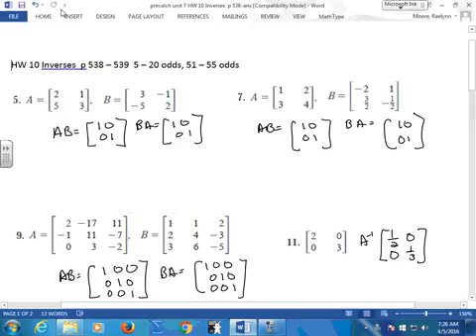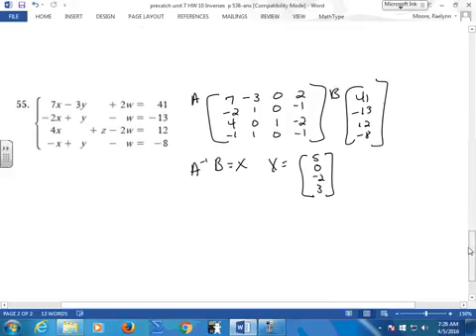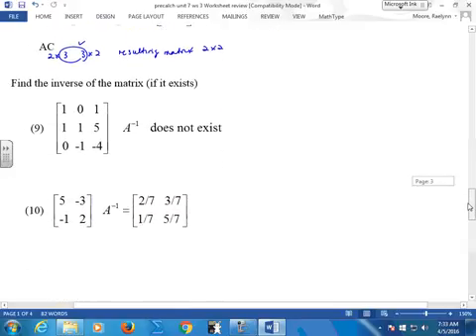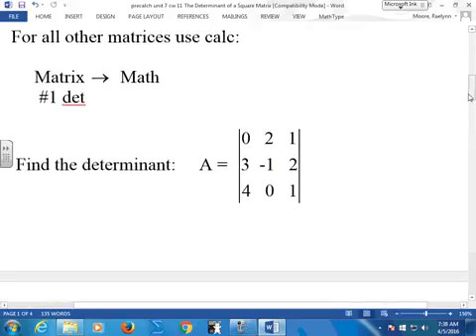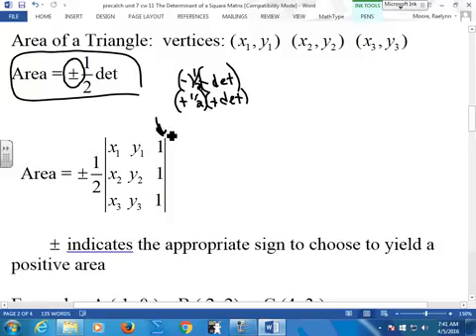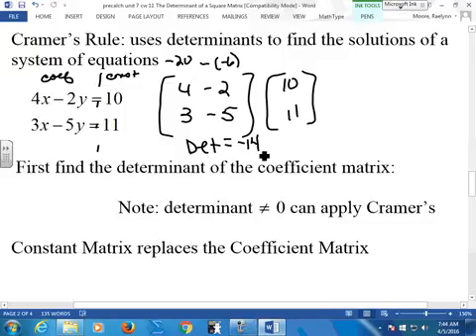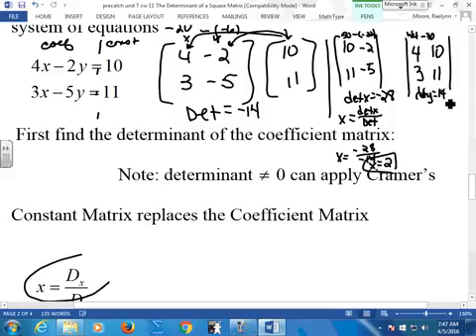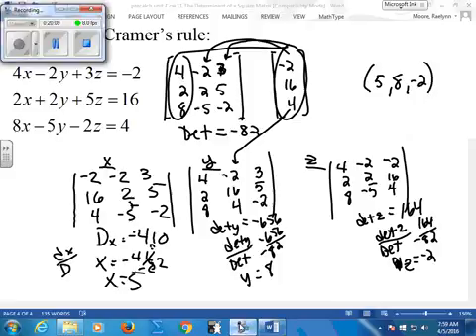April05 precalch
april 5 precalch